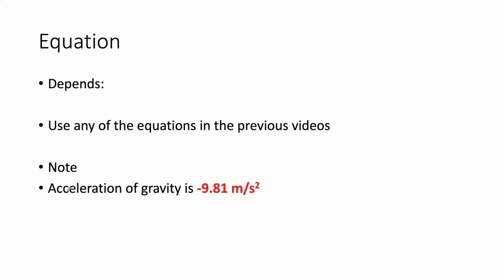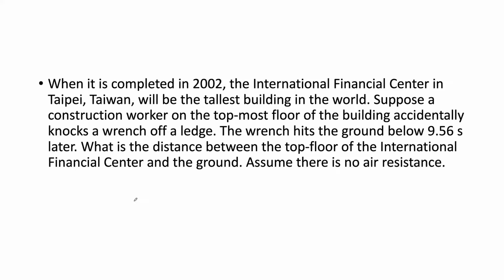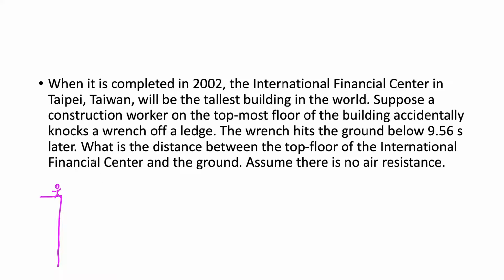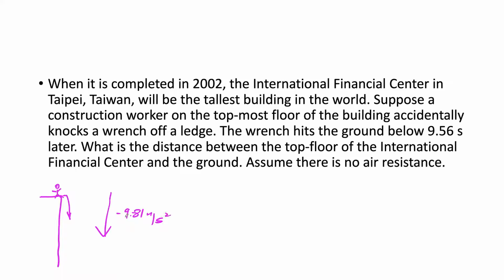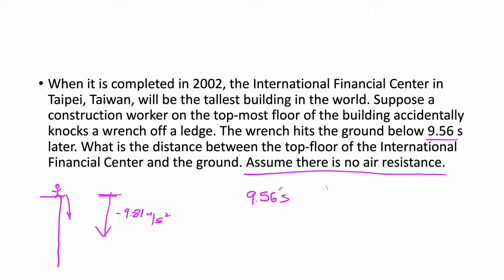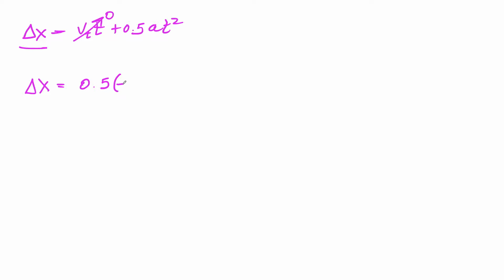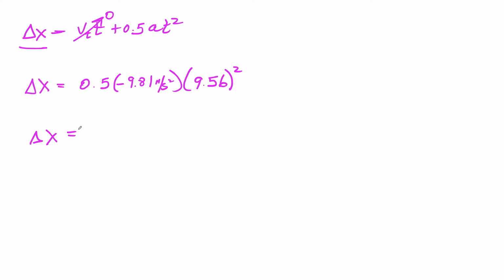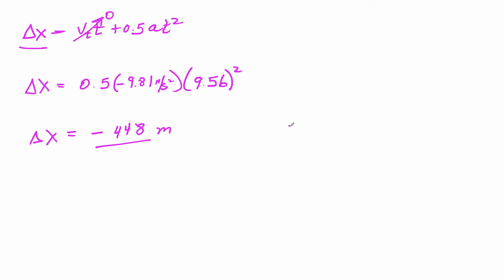Motion Assignment F